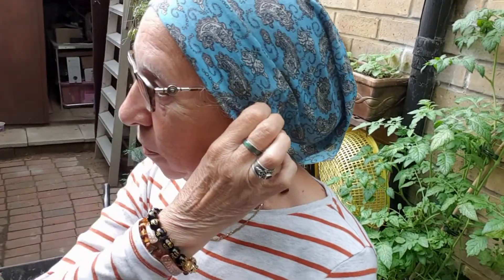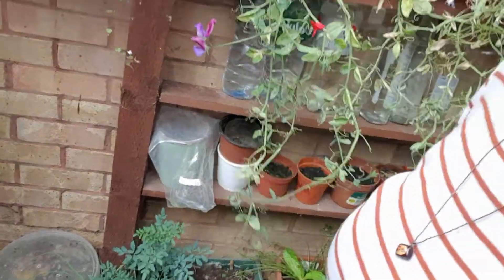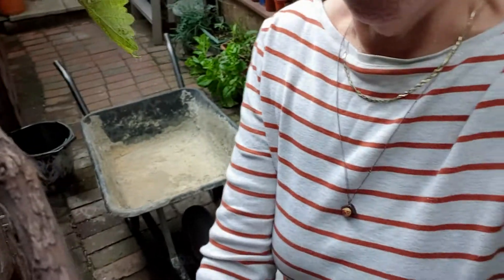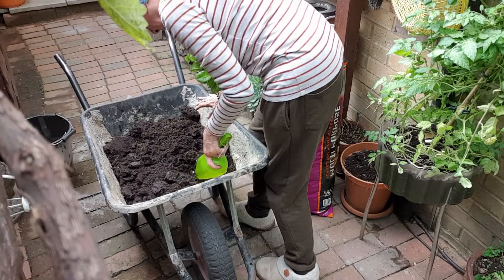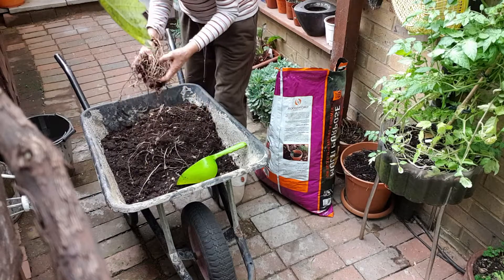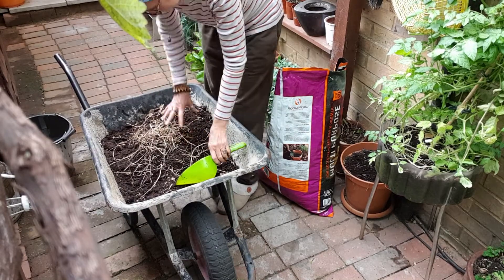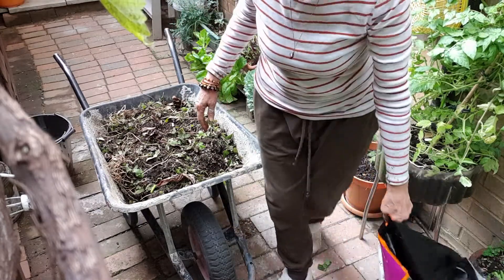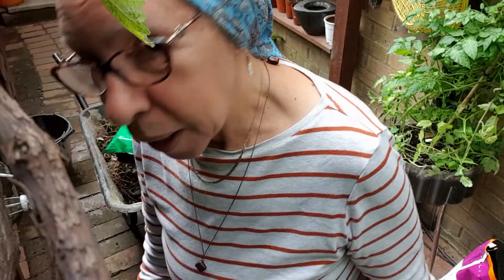Preparing the compost for next spring season, how i do it.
Using the branches and leaves from the cutting of my back garden trees,  mixed with sand and soil.